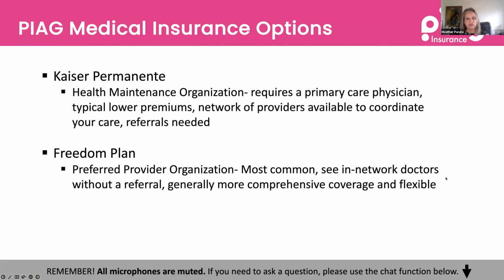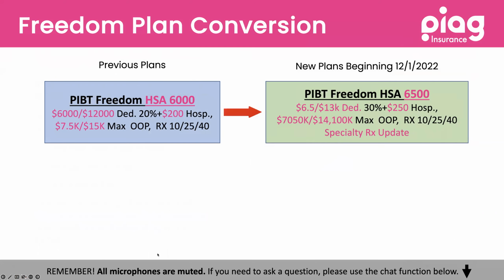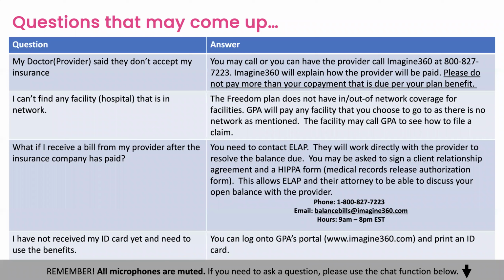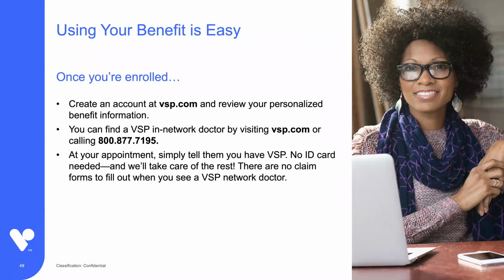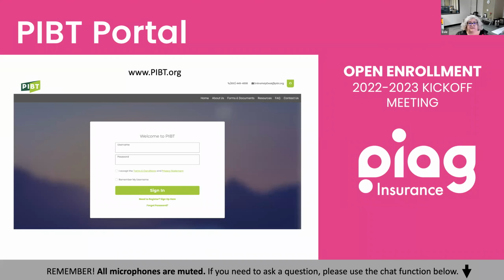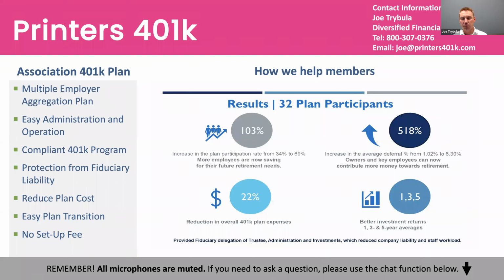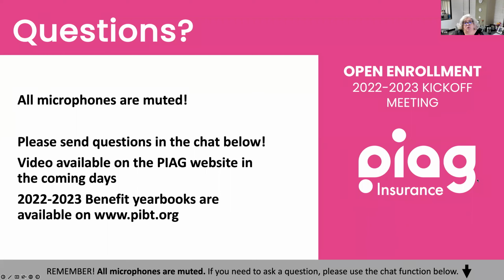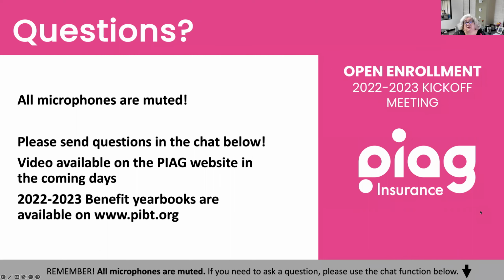PIAG Insurance Open Enrollment 2022-2023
PIAG Insurance's virtual open enrollment presentation